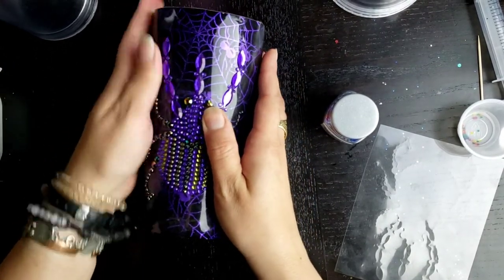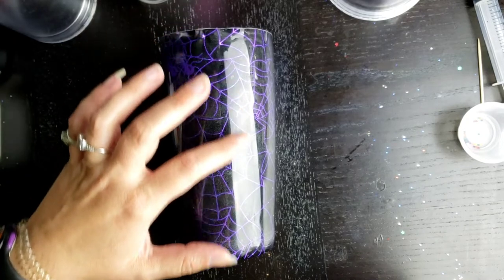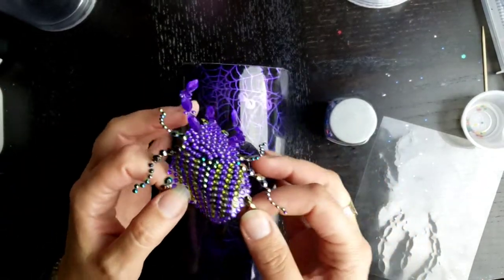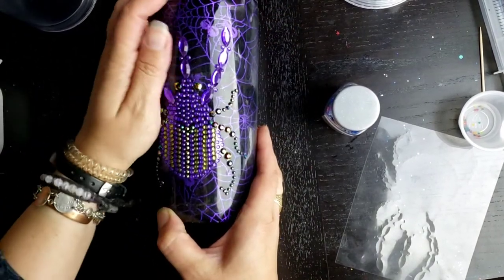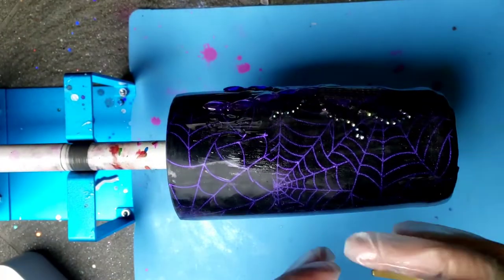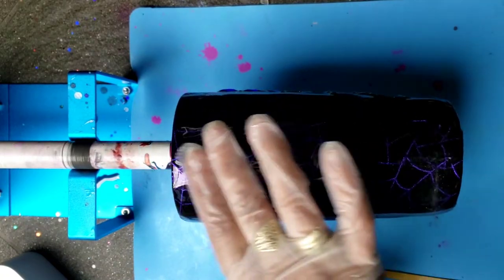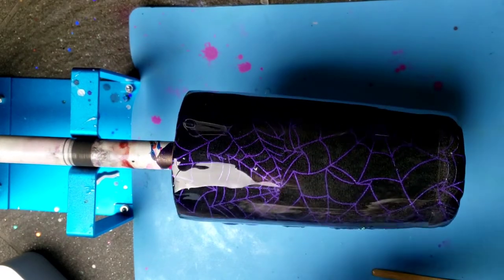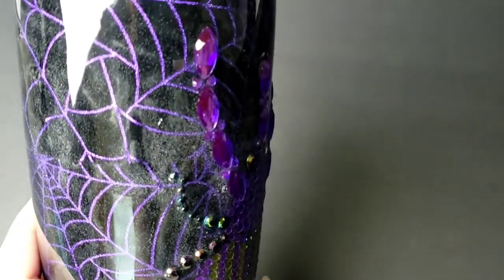Can you Epoxy over Rhinestones? rhinestone bling resin tumbler? Epoxy over gemstone tumbler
Watch me epoxy over a rhinestone sticker Tumbler
Can you epoxy over rhinestones

Spider web Tulle fabric

Always wear safety equipment, in a well ventilated area  mask and gloves when using any resin or epoxy products.